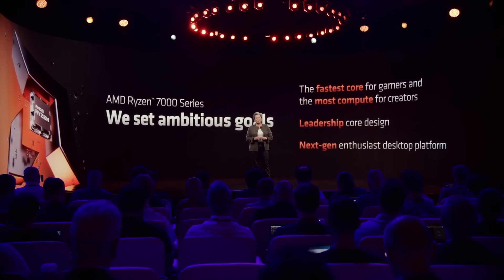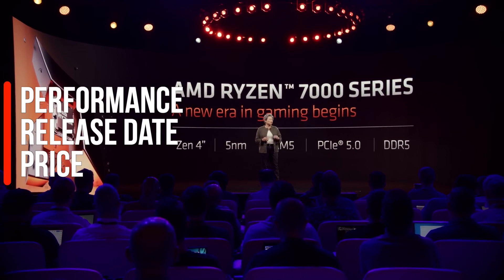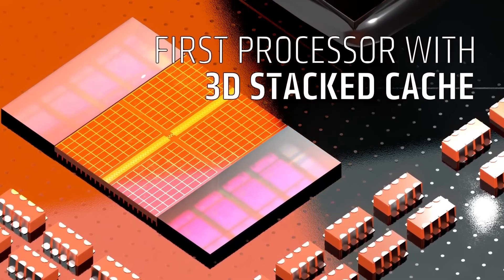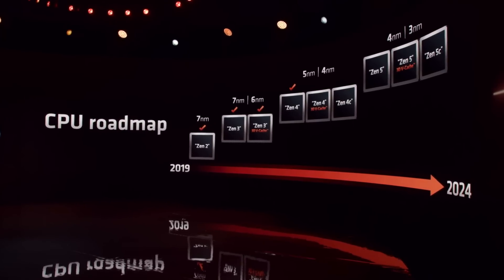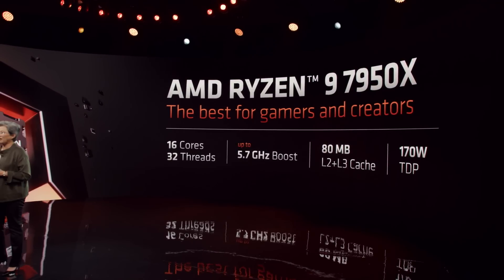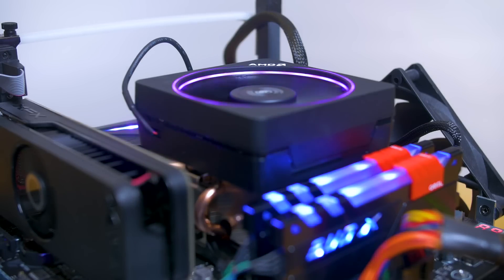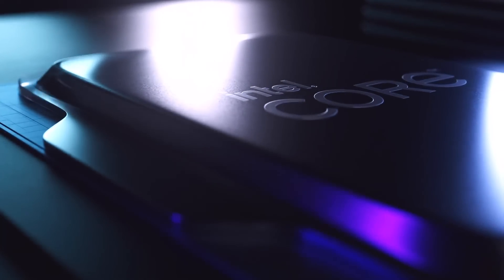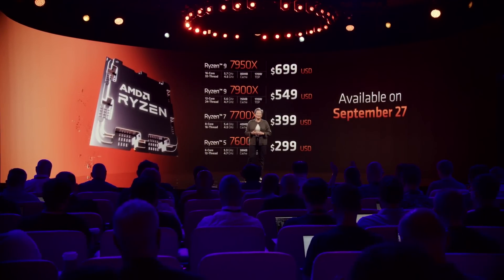Don't Buy Ryzen 7000 CPUs [Something Better Is Coming Soon!]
In this video, I share everything you need to know about AMD Ryzen 7000-series processors with 3D V-Cache. Including performance, release date, and price. Ryzen 7 7800X3D and Ryzen 9 7950X3D are shaping up to be the best CPUs for gaming in the next 1+ years.

Timestamps:
0:00 - What AMD didn't tell us
0:51 - Ad
1:15 - 3D V-Cache
2:15 - Release Date
2:54 - Performance
4:57 - Price
5:21 - Final Thoughts